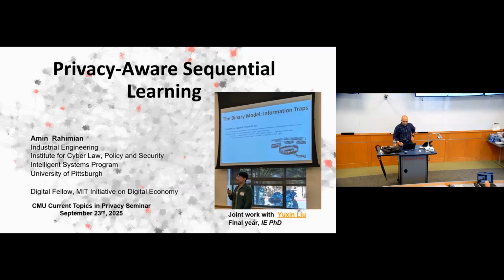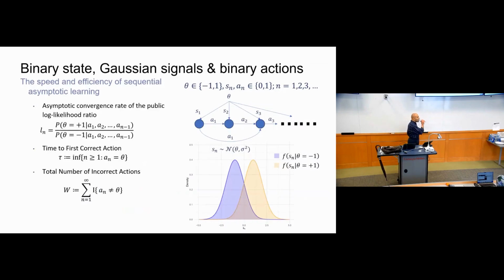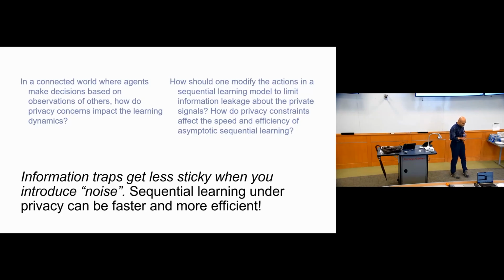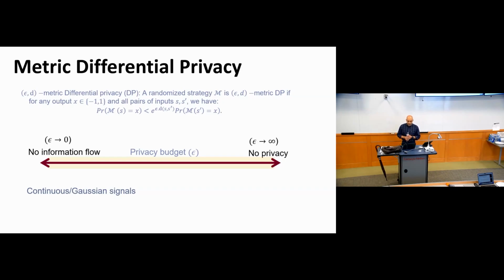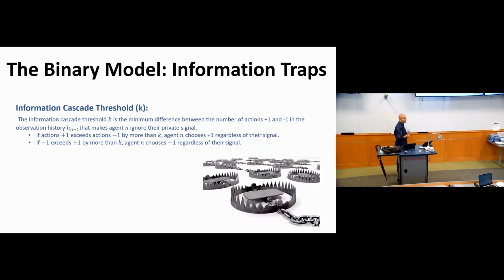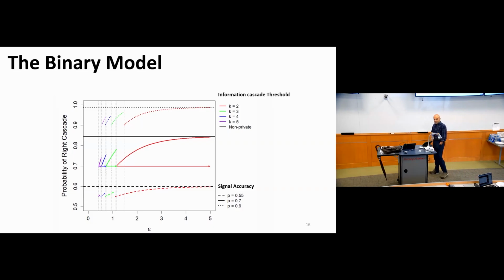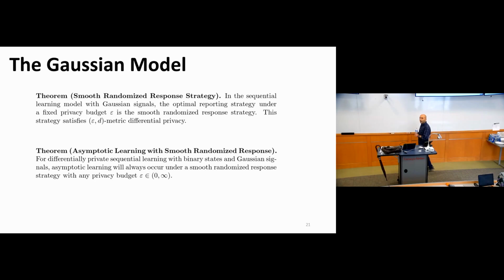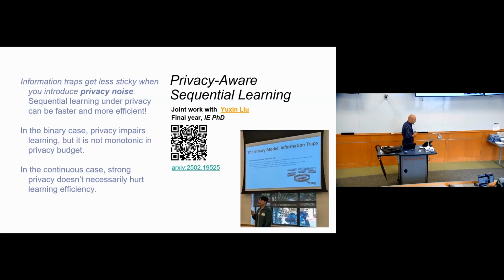Current Topics in Privacy Seminar: Amin Rahimian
Amin Rahimian - University of Pittsburgh

Title :Privacy-Aware Sequential Learning

Sequential learning examines inferences of individuals when they are making
decisions based on their private information and the past actions of others. In privacy-preserving sequential learning, agents add endogenous noise to their actions to hide private signals. We study how privacy constraints affect learning across signal structures. Efficient social learning relies on information flow, seemingly in conflict with privacy. Surprisingly, with continuous signals and a fixed privacy budget (ε), the optimal randomization strategy balances privacy and accuracy, accelerating sequential learning to θ_ε(log n), faster than the non-private θ(√log(n)) rate. In the nonprivate baseline, both the expected time to the first correct action and the number
of incorrect actions are unbounded, whereas in the private case with sufficiently small ε, both are finite. Sequential learning with continuous signals becomes more efficient under privacy because, under the false state, agents are more likely to randomize their actions given a higher probability of receiving signals contradicting the majority; privacy randomization then asymmetrically amplifies the log-likelihood ratio between two states, enhancing information aggregation. In heterogeneous populations, an
order-optimal θ(√n) rate is achievable when some agents have very low privacy budgets. With binary signals, privacy reduces informativeness and impairs learning compared to the nonprivate baseline, though the relationship with privacy budget is nonmonotone. Our results show how privacy reshapes information dynamics in sensitive decision domains and have implications for online platform design and
privacy policy. Joint work with Yuxin Liu

BIo
Amin Rahimian has been an assistant professor of industrial engineering at the University of Pittsburgh since 2020, where he leads the sociotechnical systems research lab and is also affiliated with the Pitt Cyber Institute and the Intelligent
Systems program, as well as the MIT Initiative on Digital Economy. Prior to joining Pitt, he was a postdoc with joint appointments at MIT Institute for Data, Systems, and Society (IDSS) and MIT Sloan School of Management. He received his PhD in Electrical and Systems Engineering from the University of Pennsylvania and a Master’s in Statistics from the Wharton School. Broadly speaking, his works are at the intersection of networks, data, and decision sciences, and have been published in the Proceedings of the National Academy of Sciences, Nature Human Behaviour, Nature Communications, and the Operations Research journal, among others. His research
interests are in applied probability, applied statistics, algorithms, decision and game theory, with applications in online social networks, public health, and e-commerce.